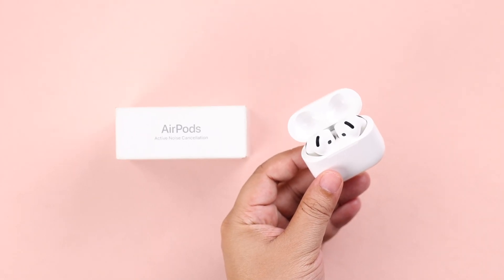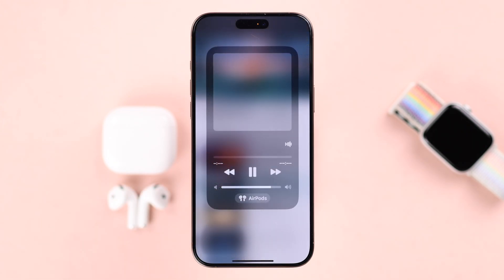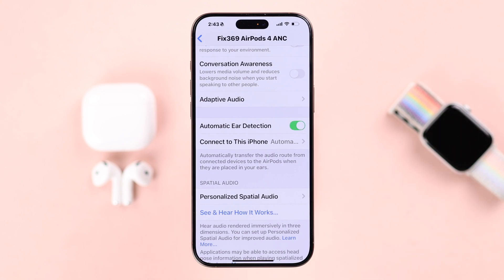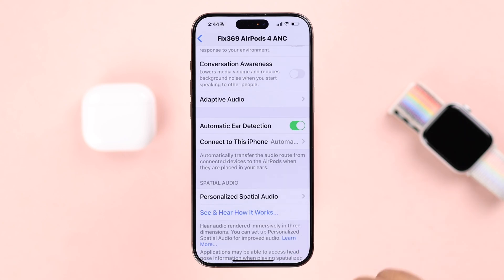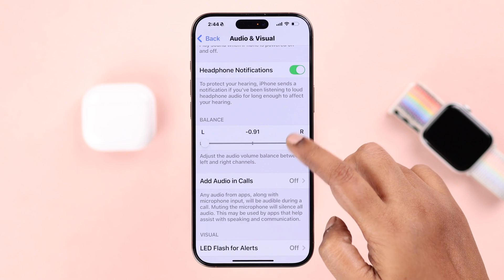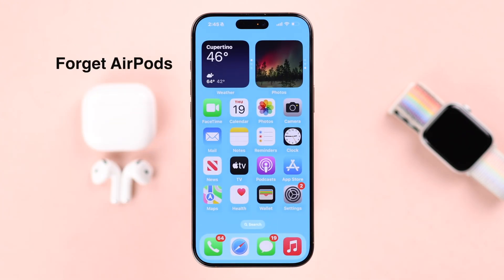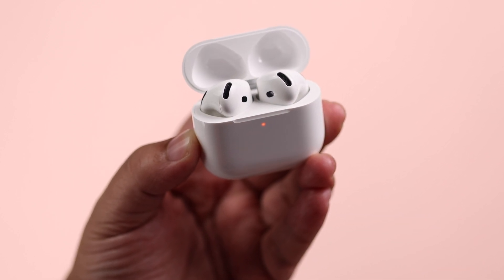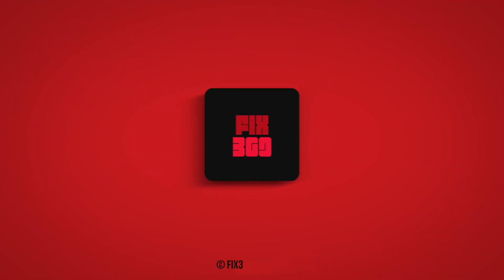Fix- AirPods 4 ANC Connected But No Sound?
Your AirPods 4 ANC is connected to your iPhone but no sound is coming out of one or both earbuds? Unable to play music from AirPods 4 ANC while connected to any iPhone running on iOS 18 including iPhone 16, 15, 14, 13, 12, and 11 Pro Max? Worry not, you’ve come to the right video.

Follow the 4 straightforward solutions to resolve AirPods 4 ANC connected to an iPhone but no sound effectively.

0:00 Intro: AirPods 4 ANC Connected But No Sound on iPhone?
0:25 Solution 1: Switch AirPods 4 ANC Manually
0:40 Solution 2: Check AirPods 4 ANC Settings
1:14 Solution 3: Check Volume, Mono Audio and Audio Balance
2:03 Solution 4: Reset AirPods 4 ANC then reconnect to iPhone